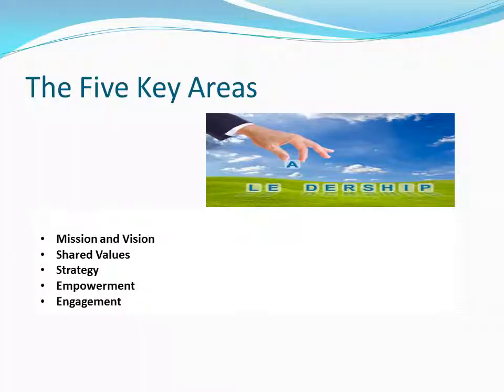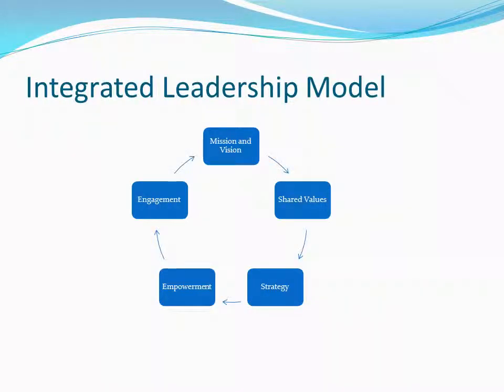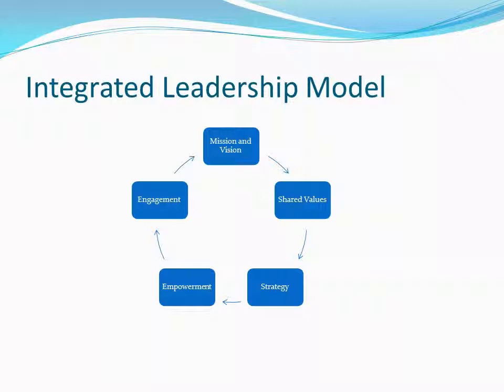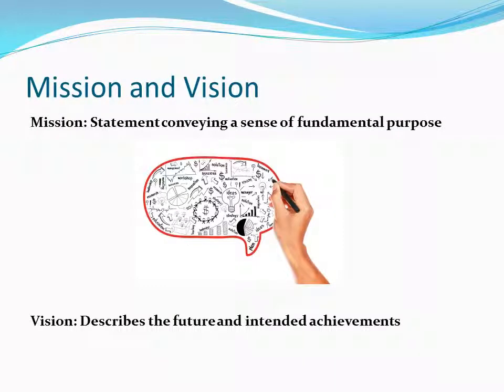Integrated Leadership Model